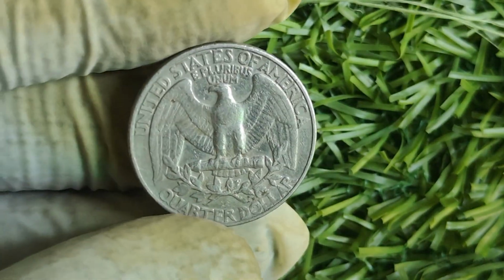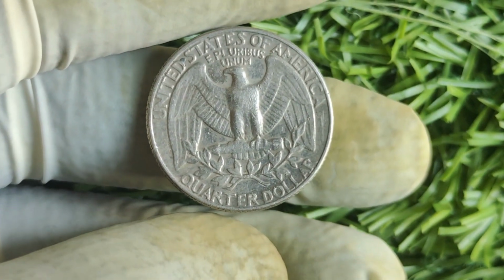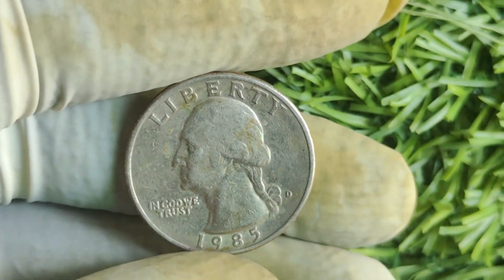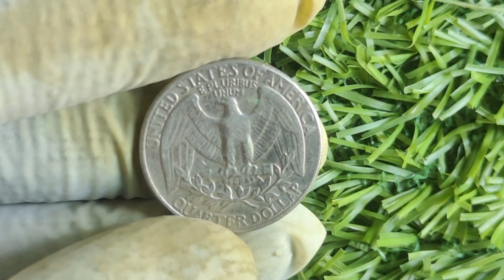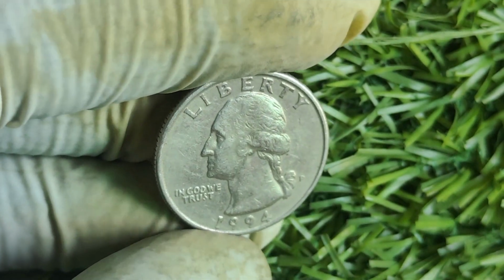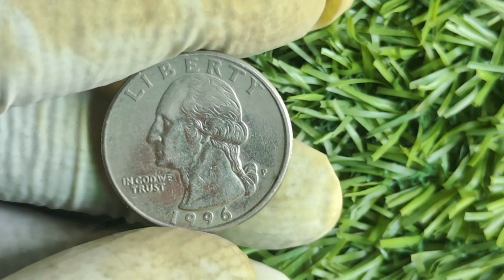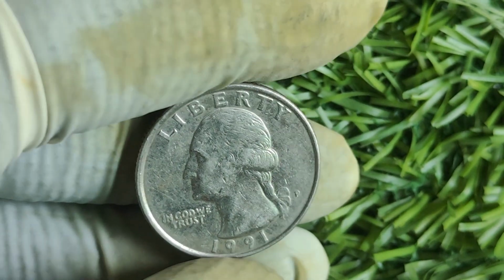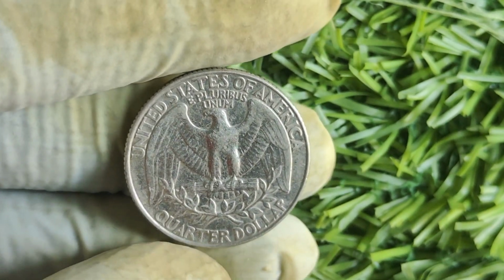UNBELIEVABLE WASHINGTON QUARTER VARIETIES WORTH THOUSANDS DOLLARS! YOU MIGHT HAVE ONE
"Discover the rare Washington Quarter varieties worth thousands of dollars! Check your change – you might be holding a fortune in your pocket. Don’t miss this must-watch guide to valuable coins!COINS
Washington quarter varieties
Rare Washington quarters
Valuable Washington quarters
High-value quarters
Error Washington quarters
Quarter coin errors
Valuable coin finds
Rare coin hunting
Coin collecting tips
Washington quarter errors
Quarters worth money
Rare U.S. quarters
Most valuable Washington quarters
Coins worth thousands
Error coins to look for
Rare coin varieties
Valuable coin errors
Rare quarters to collect
Hidden treasures in coins
Washington quarter key dates
Silver Washington quarters
Rare quarter coins 2024
Coins worth a fortune
Rare coins worth big money
Coin mistakes worth money
Coins in your pocket
Hidden value in coins
Rare state quarters
Rare 1970 quarter
Washington quarter double die
Minting errors worth money
Rare coin investing
Finding valuable coins
Coin treasure hunting
State quarter errors
Quarters you should save
Rare coins in circulation
Coin flipping for profit
Valuable quarter errors
U.S. mint error coins
Top rare Washington quarters
Rare 1932 Washington quarter
Washington quarter DDO
Mintmarks on quarters
Coins hiding in plain sight
Error coins checklist
High-value Washington coins
Washington quarter collectibles
Top 10 valuable quarters
Washington quarter varieties worth thousands
Coins ,washington quarters worth money,valuable washington quarters,most valuable quarter dollar,rare coins worth money,valuable quarters,washington quarters,quarter dollar